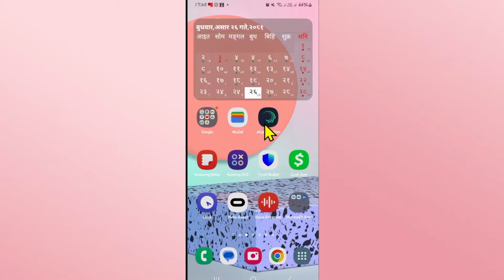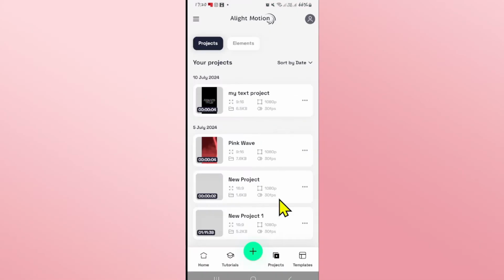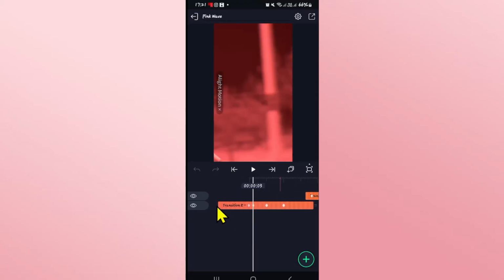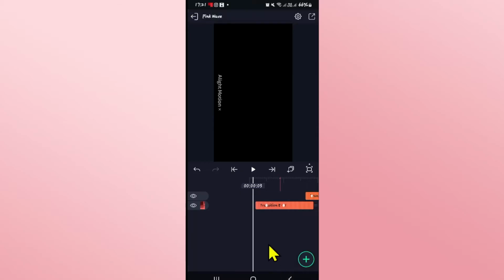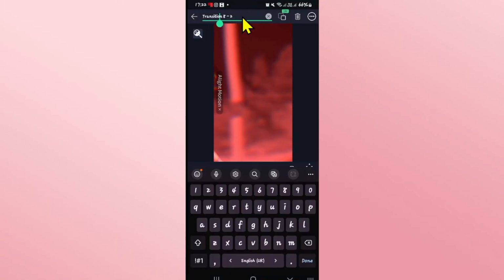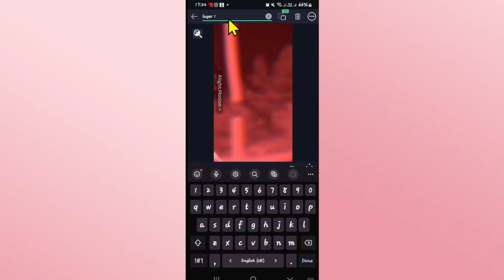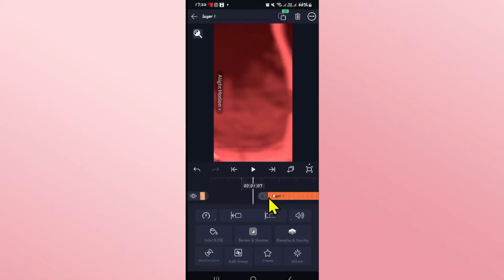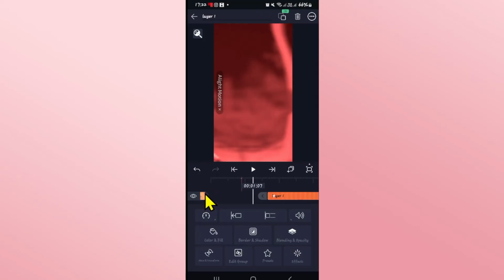How to Name Your Layers on Alight Motion? 2024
Want to keep your Alight Motion projects organized by naming your layers? In this tutorial, we'll show you how to easily name your layers in Alight Motion, helping you manage your project more efficiently. Follow our step-by-step guide to enhance your animation workflow.